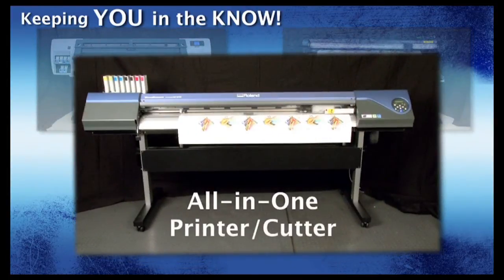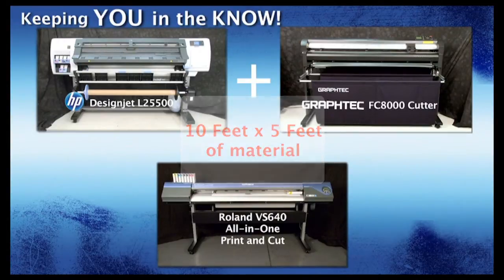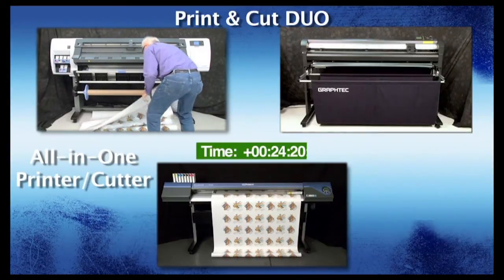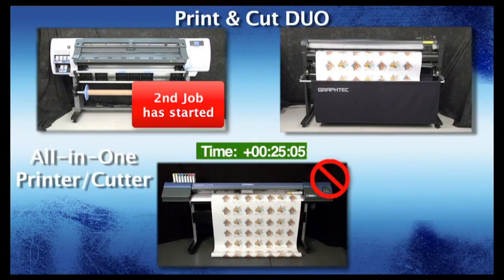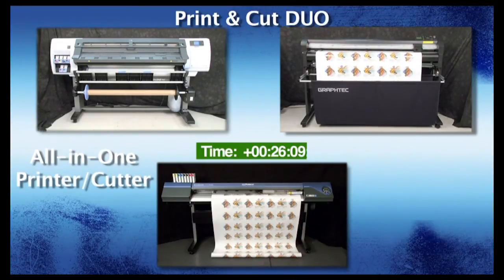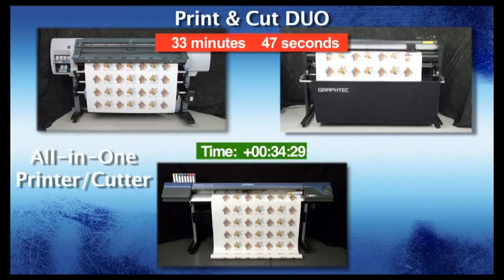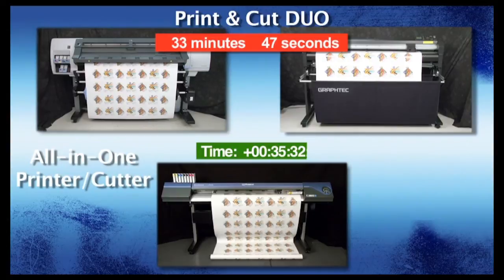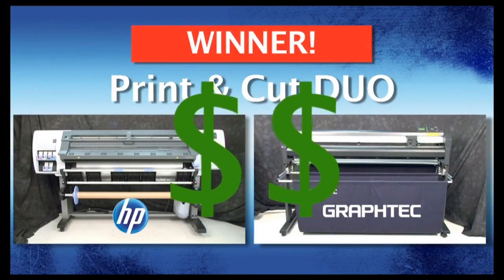Graphtec America Cutting Plotters, Vinyl Cutters, InkJet Printers, Wide Format Image Scanners, Data Loggers, Acquisition platforms, Electronic Testing Instruments, Craft Robo, i Des